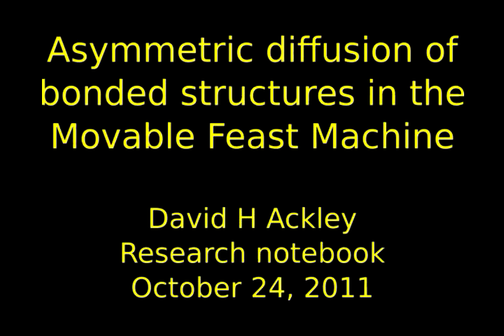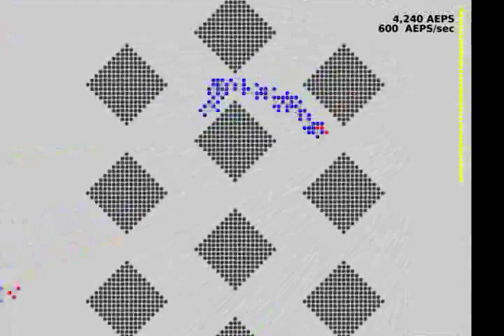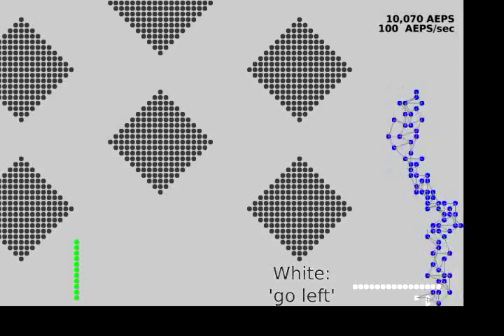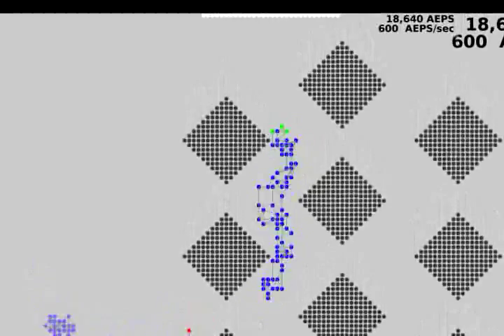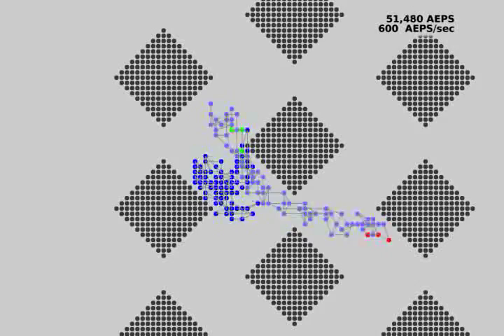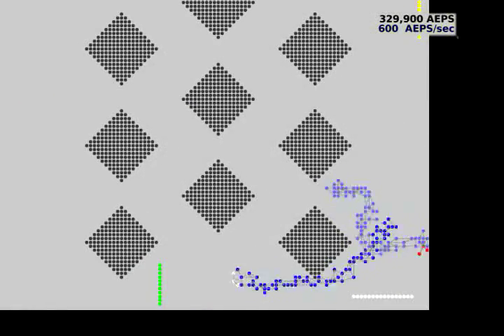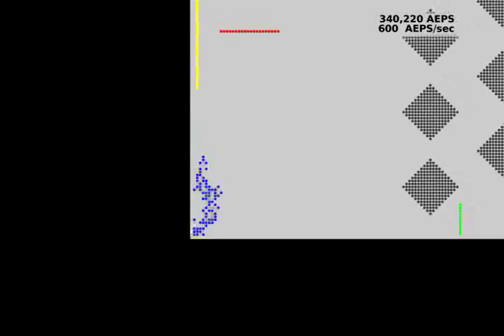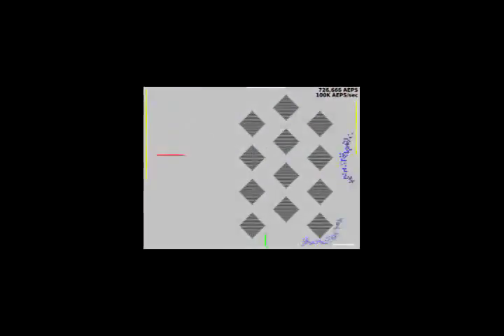Asymmetric diffusion of bonded structures in the Movable Feast Machine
A "Research Notebook" video -- meaning not really ready for prime-time, as far as clarity of explanation -- showing an experiment getting 'large' mesh structures to move faster than diffusion.